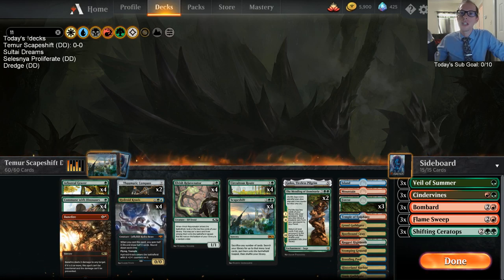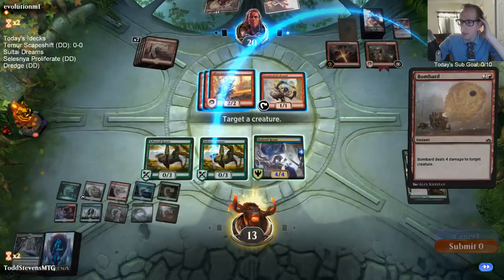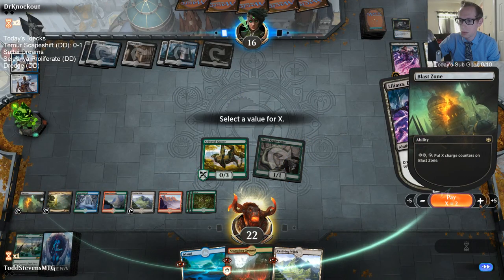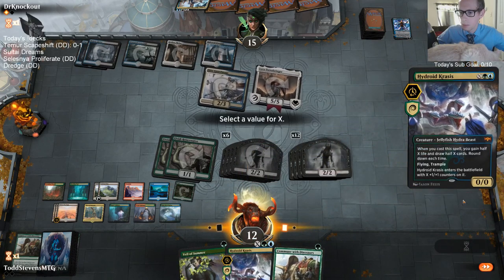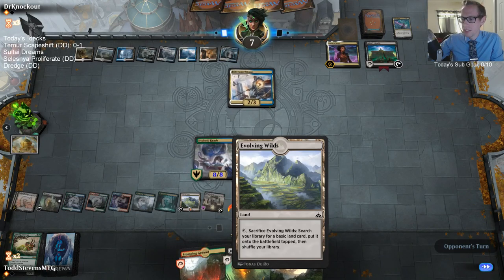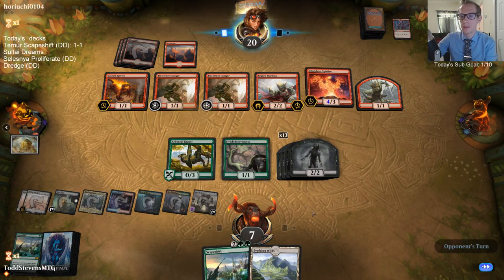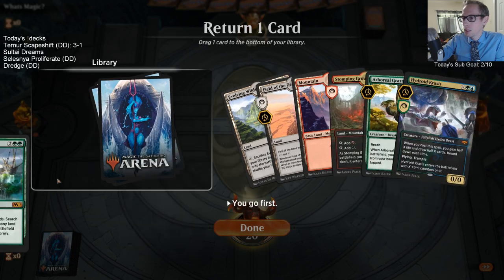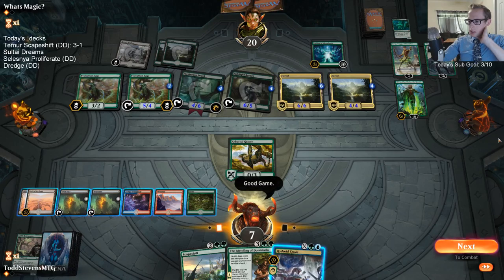Temur Scapeshift: Strolling through the Field of the Dead